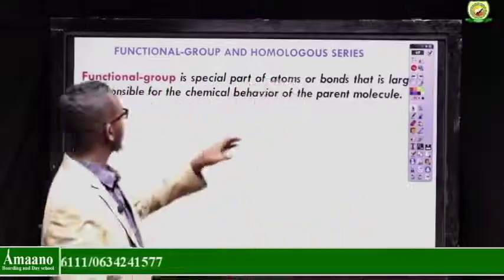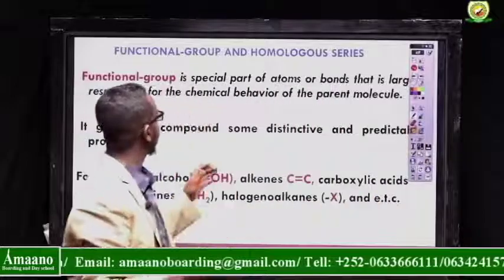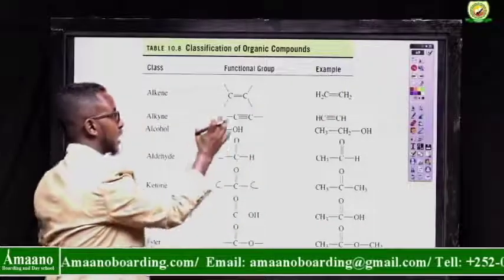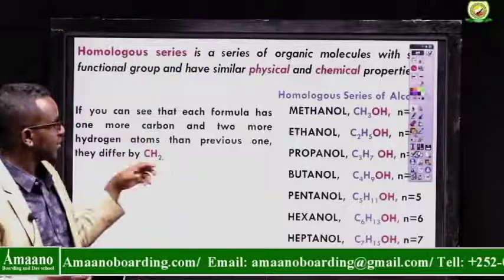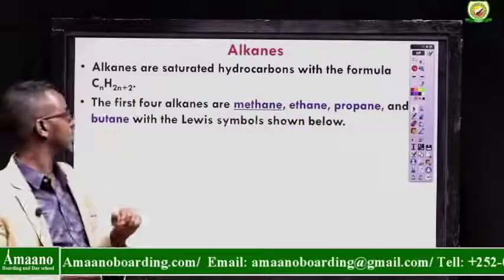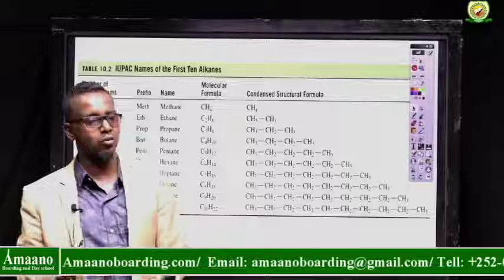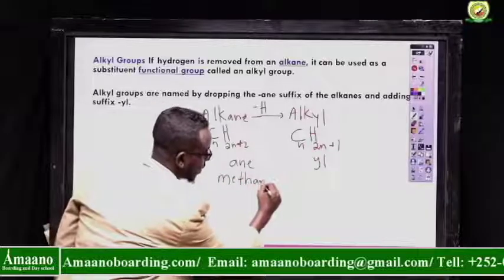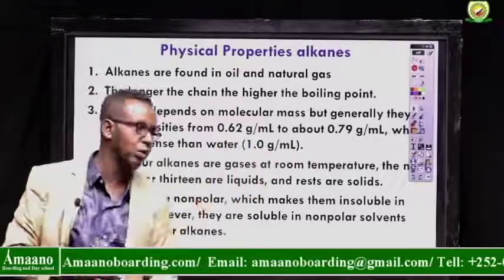CHEMISTRY/VIDEO LESSON2/FORM 4 (28/4/20)